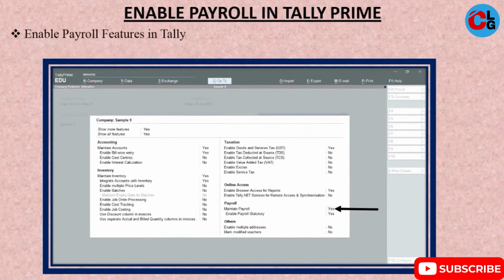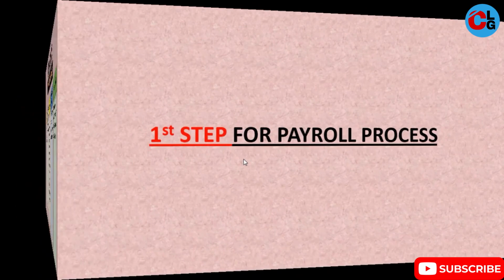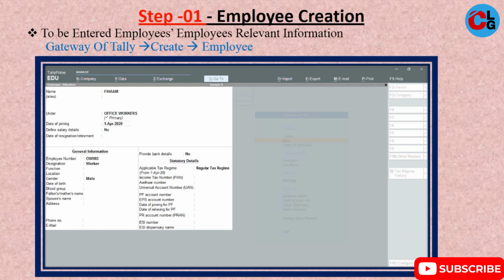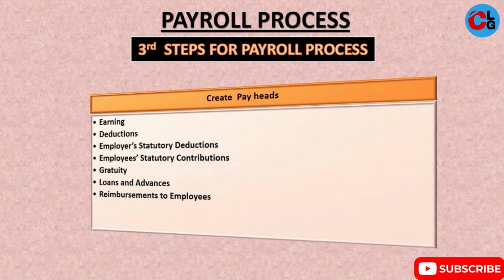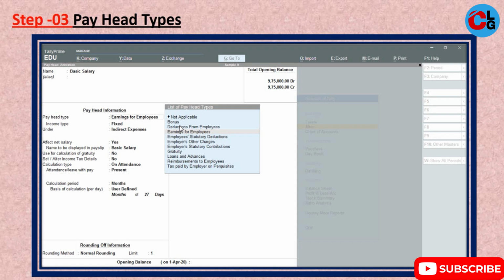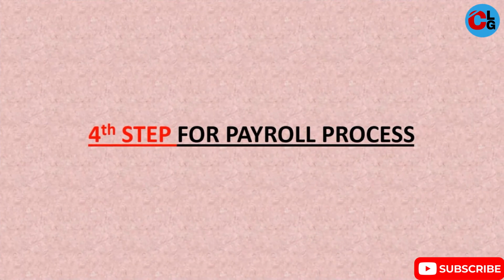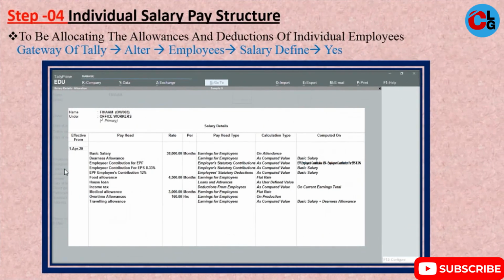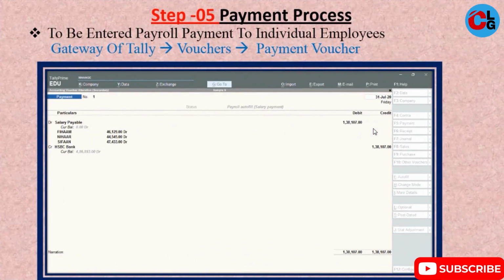Payroll in TallyPrime | Simplified Guide to Payroll Management in Tally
Description -
Welcome to Computer Learning Gyan! In this video, we dive deep into Payroll Management in TallyPrime, a critical feature for businesses. Learn how to set up payroll, manage employee records, configure salary components, and process payroll efficiently. Whether you're a beginner or an experienced user, this step-by-step guide will simplify the payroll process for you.

gyanyagya
Payroll
TallyPrime
Employee Records
Salary Configuration
Payroll Processing
Tally Tutorial
TallyPrime Payroll Guide
Business Accounting
Accounting Software
Payroll Setup in Tally
Payroll in TallyPrime
TallyPrime Payroll Tutorial
How to Manage Payroll in Tally
TallyPrime Payroll Setup
TallyPrime Salary Configuration
Employee Management in Tally
TallyPrime Tutorial 2025
Payroll Process in TallyPrime
Tally for Beginners
Business Accounting with TallyPrime